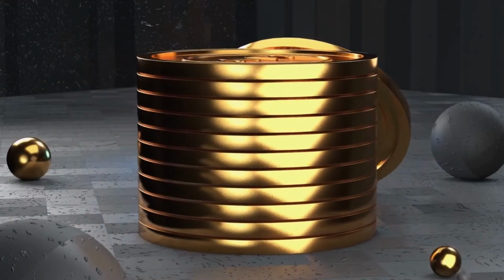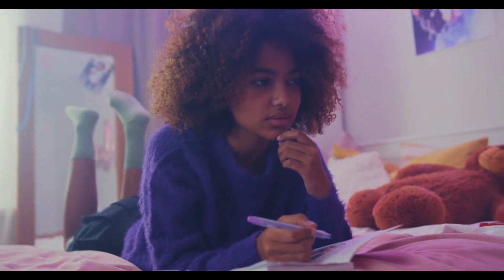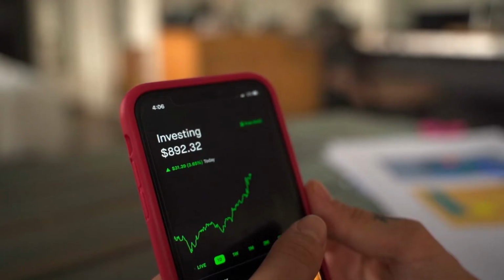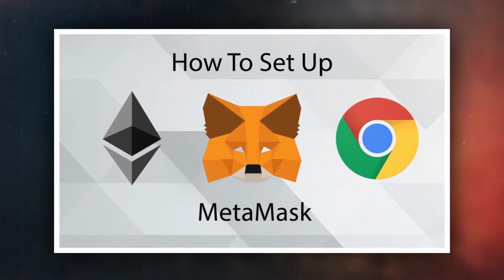How To Make Your Own NFTs?? Your Own Nft!? $69m??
How To Make Your Own Nfts, Your Own Nft, Nft Bid.

It would be an understatement to say that NFTs became popular. NFTs are
gaining traction in a variety of industries, including gaming, entertainment,
and art!

But did you know that anyone can make their own NFT?

Well, the term for making an NFT is called minting.

So what does minting mean exactly?
Well, watch this video till the end to find out.

About Nft Explained For Beginners

🎥 Videos about Nft minting, Cheap Nfts and How do you Sell Nfts

🎨 Written, voiced and produced by Nft Explained For Beginners

🟢 How to buy Nft

🟠 Nft trading

🔴 Nft Minting